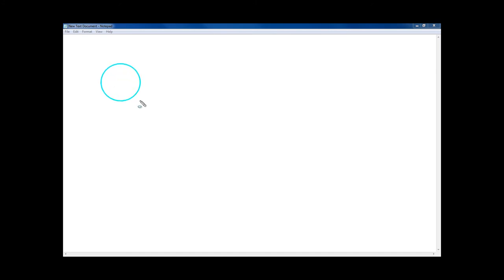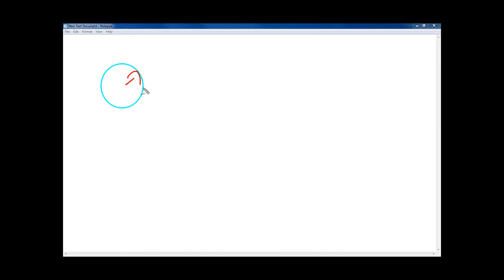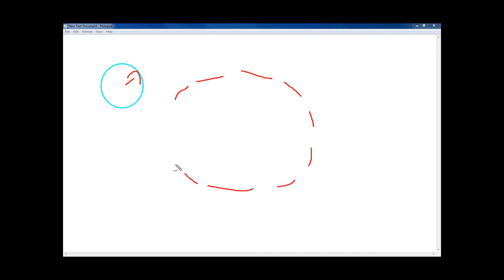Air Pressure - The John McConnell Math & Science Center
This is a video explaining air pressure